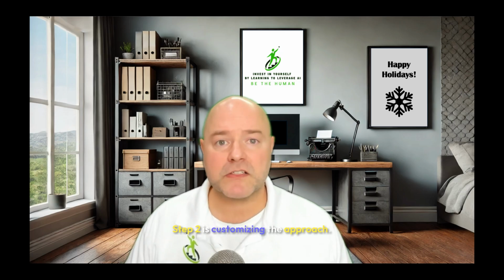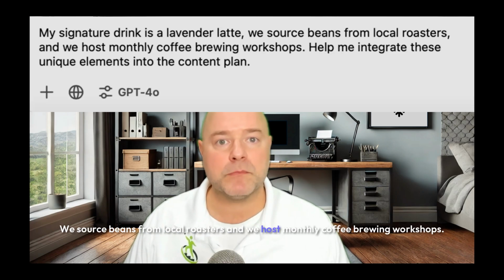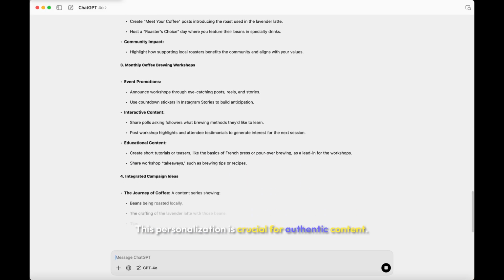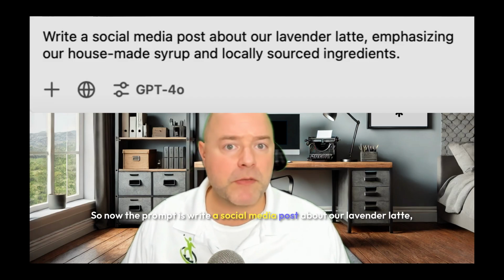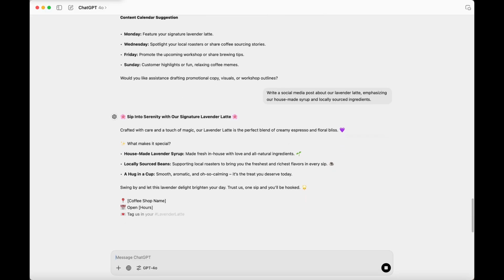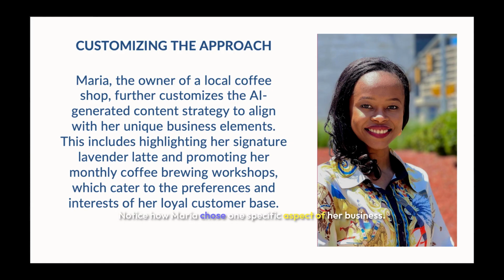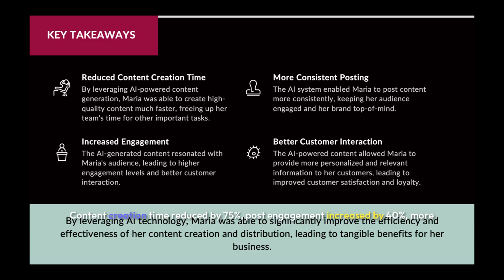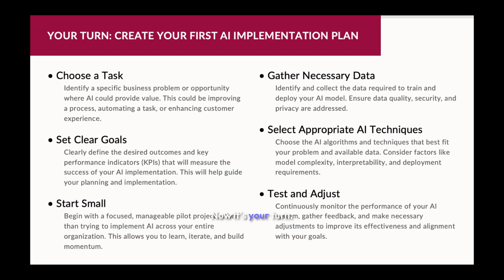How to Start Using AI: Complete Step-by-Step Guide for Small Business | Real Example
🔍 LEARN HOW TO START USING AI TODAY! Follow along as we guide a real coffee shop owner through her first successful AI implementation. Perfect for small business owners and entrepreneurs who want to start using AI but don't know where to begin.

Are you experiencing these common challenges?
❌ Feeling overwhelmed by AI options
❌ Not sure where to start
❌ Worried about making mistakes
❌ Concerned about wasting time and money
❌ Confused about choosing the right tools

✅ This step-by-step tutorial shows you exactly how to begin your AI journey successfully!

🎯 YOU'LL LEARN:
 • How to choose the perfect first AI project
 • Step-by-step implementation process
 • Ways to customize AI for your business
 • Methods to measure success
 • Common pitfalls to avoid
 • Tips for building confidence

🎯 PERFECT FOR:
 • Small Business Owners
 • Coffee Shop Owners
 • Retail Store Owners
 • Restaurant Owners
 • Service Providers
 • Local Business Owners
 • Entrepreneurs
 • Anyone New to AI

🔥 FREE CONSULTATION: Ready to implement AI in your business?

❓ COMMON QUESTIONS ANSWERED:
 • How do I choose my first AI project?
 • What makes a good starting point?
 • What if I make mistakes?
 • How do I maintain quality?